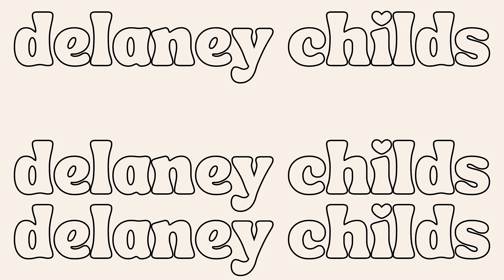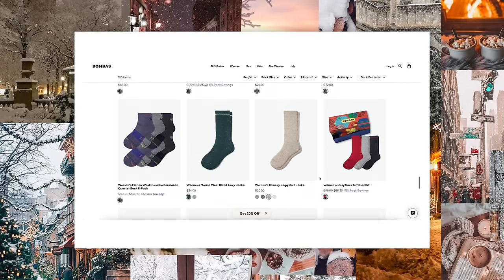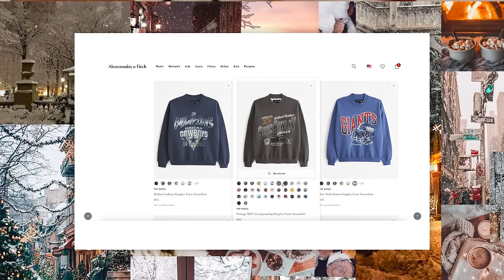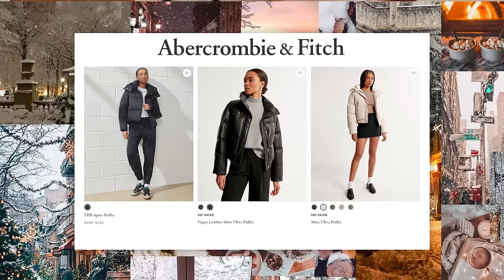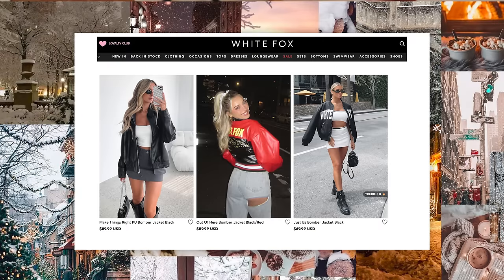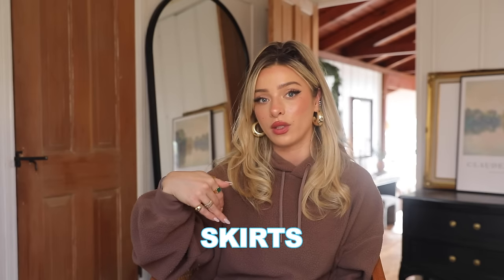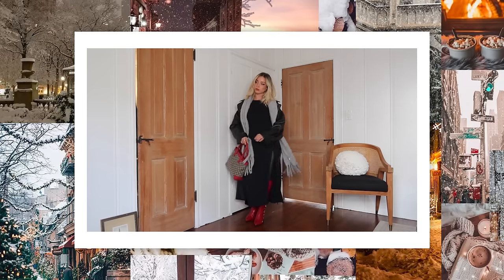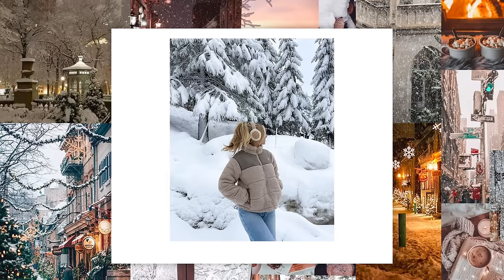Winter Wardrobe Essentials + Where to Buy Them (accessories, jackets, layers, more)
Tops
Turtlenecks, Crewnecks, hoodies, fleeces:

Bottoms:
Denim, Trousers, Faux Leather Pants: